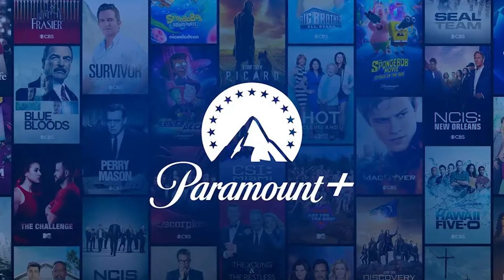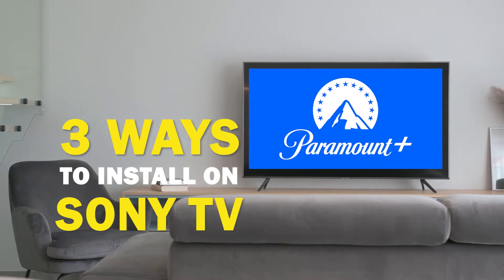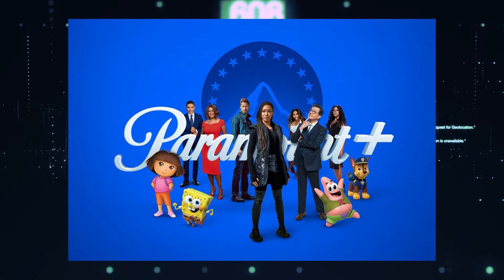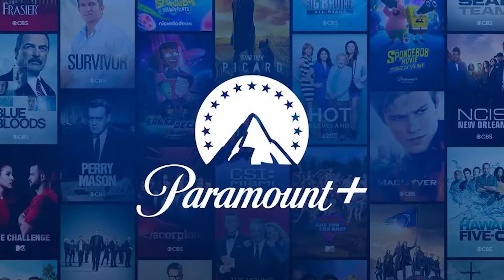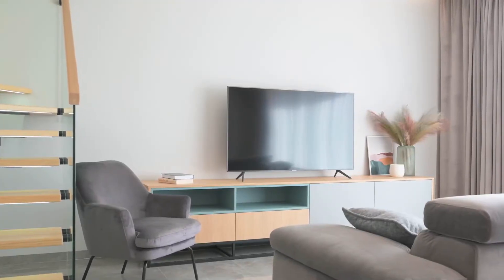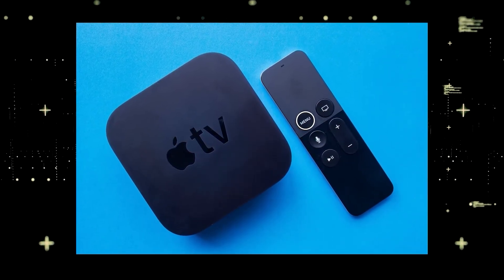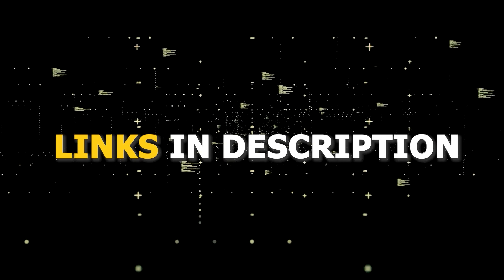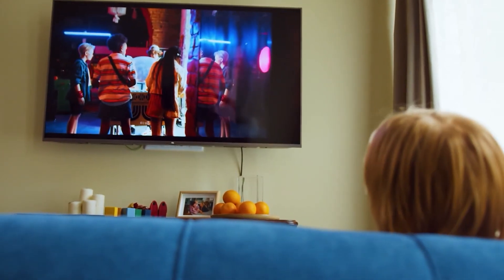How to Install ESPN+ on ANY Sony TV (3 Different Ways)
Here are three ways to install or get ESPN+ on any Sony TV.

Use one of these to get the ESPN+ App on your TV:
Get a new Fire TV Stick here: